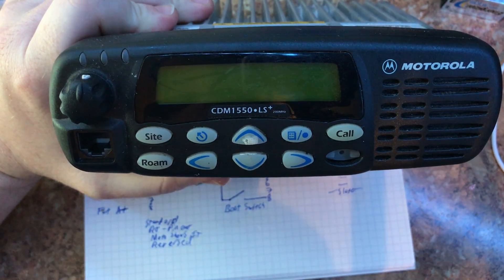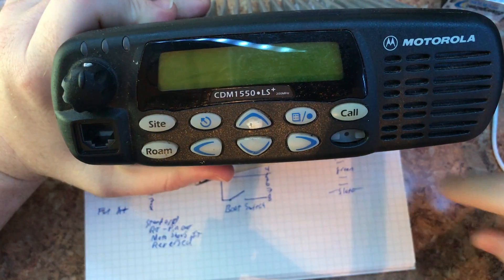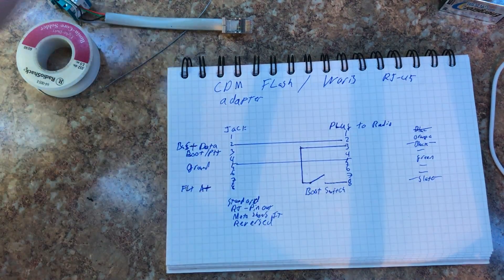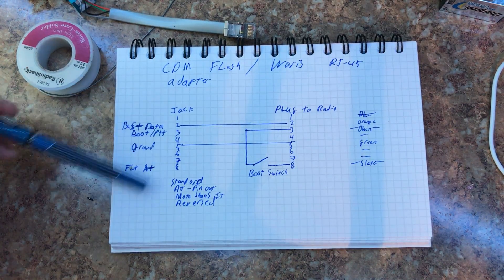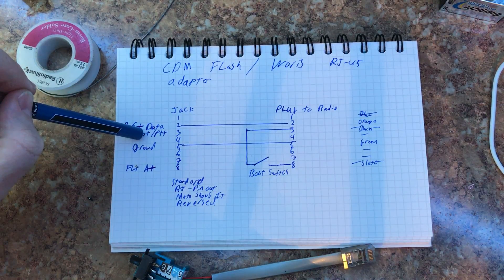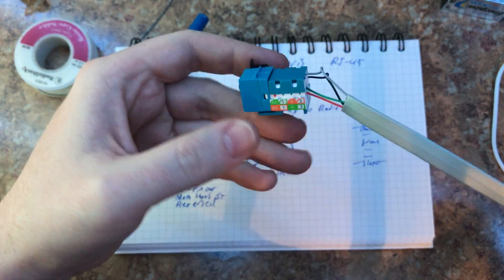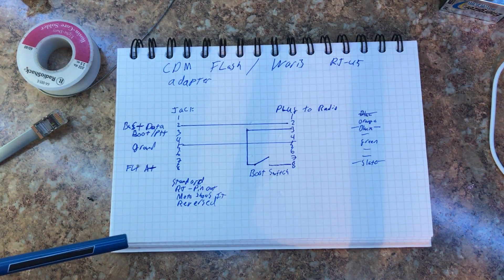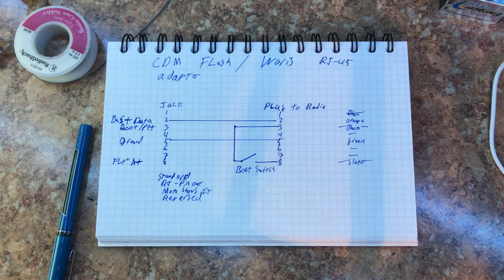CDM Flash adapter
Showing the simple construction of a flash adapter for use with any RJ-45 programing cable for the CDM1550/CDM1250/CDM750 and other Professional series of Motorola radios.